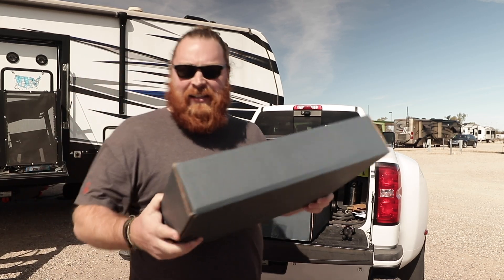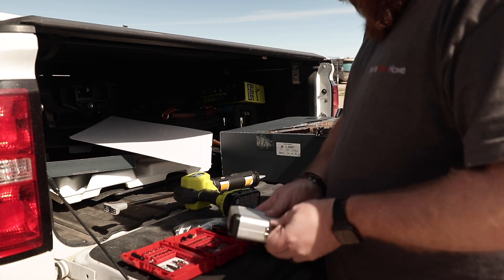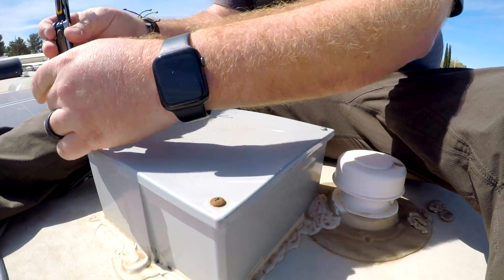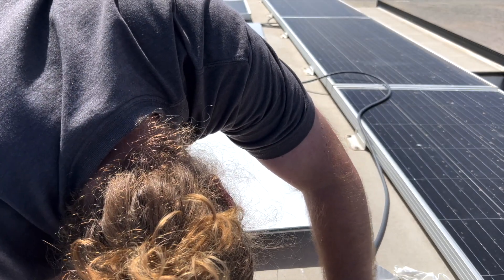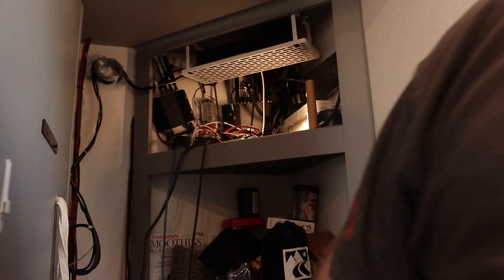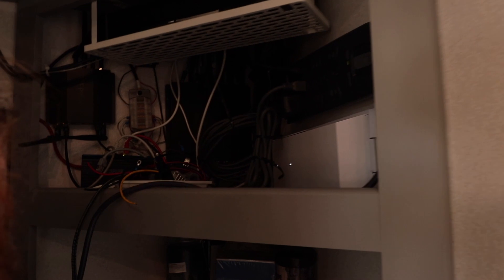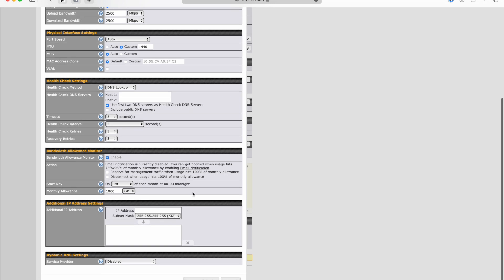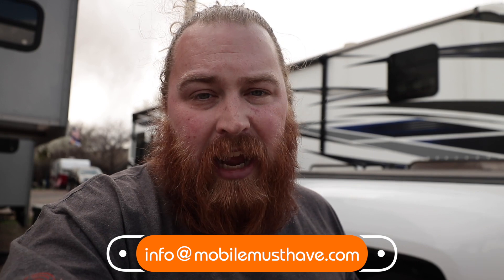Starlink Flat High-Performance Installation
Installing of the Starlink Flat High-Performance Antenna on a RV.

Timeline:
Intro 0:00
Unboxing: 0:57
Antenna Install 2:45
Dropping Cable 4:40
Mounting Antenna 5:39
Power Supply Install 8:34
Connection of Cables 10:01
Setting on the Pepwave 11:48
Activation of Starlink 12:46
First Impression Testing 13:36